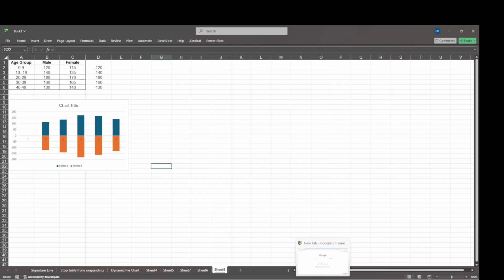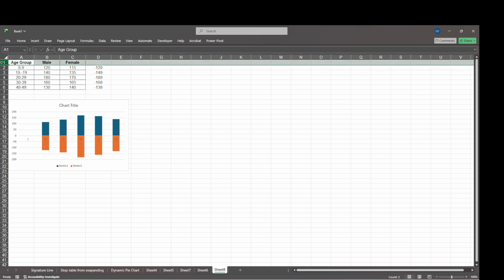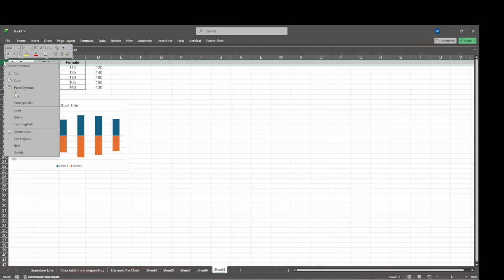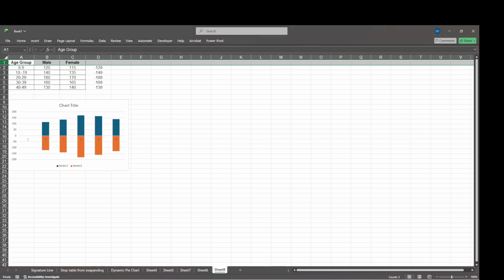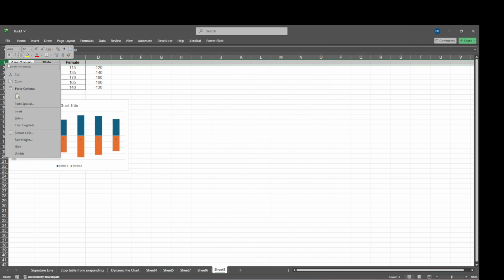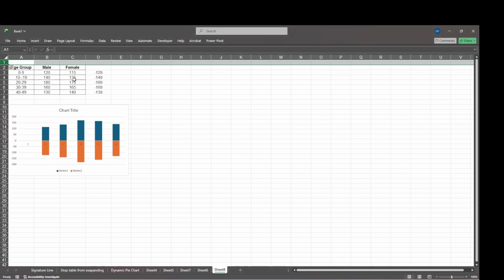How to Add a Row or Column in Excel [2026 Easy Guide]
In today's video we cover insert row in Excel, insert column in Excel, Excel row and column tutorial, add multiple rows in Excel, add multiple columns in Excel, Excel spreadsheet basics, Microsoft Excel tutorial, Excel beginner guide, Excel shortcuts for rows and columns, Office 365 Excel, Excel 2026 guide, manage worksheet data Excel, Excel tips and tricks, insert cells in Excel, Excel productivity, Excel data entry tutorial, Excel worksheet editing, learn Excel fast, Excel essentials